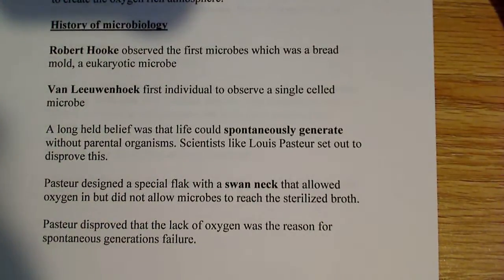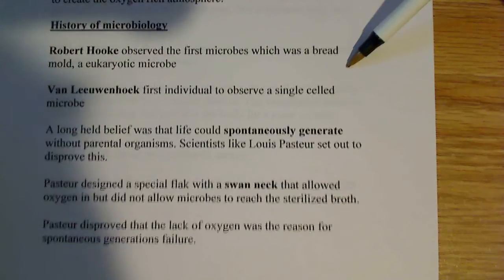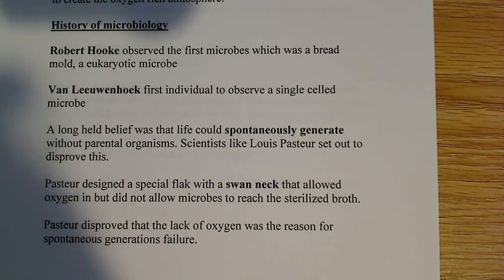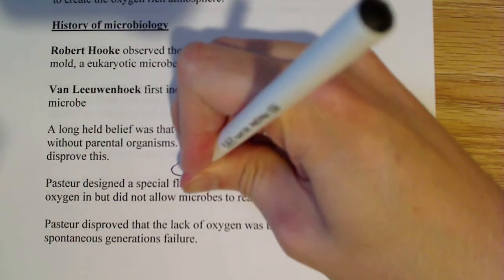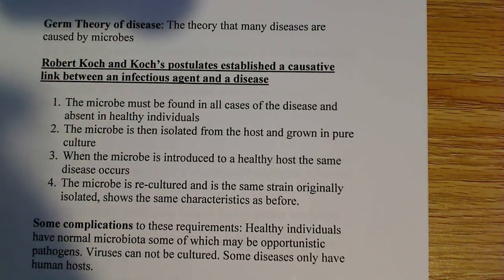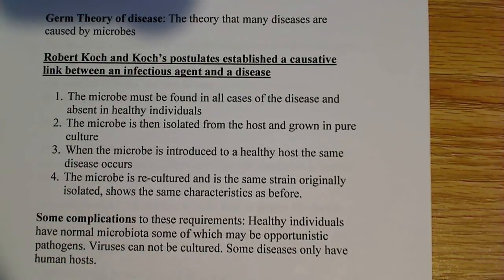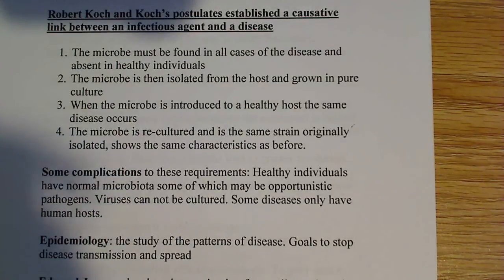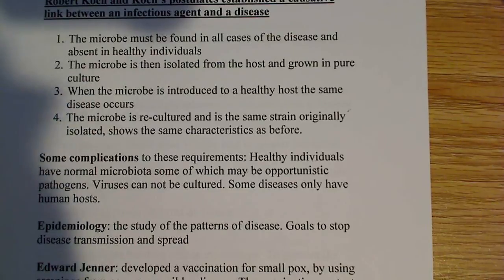History of Microbiology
In this video I go over the history of microbiology and some of the important events the helped shape the study of microbes.